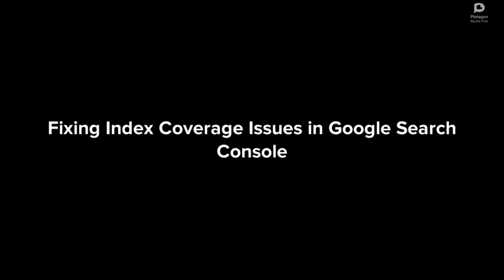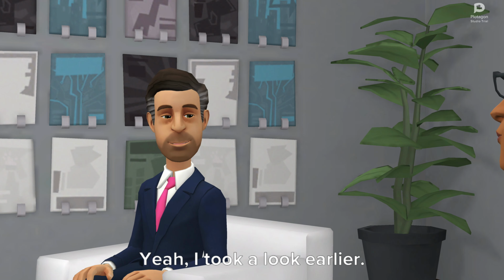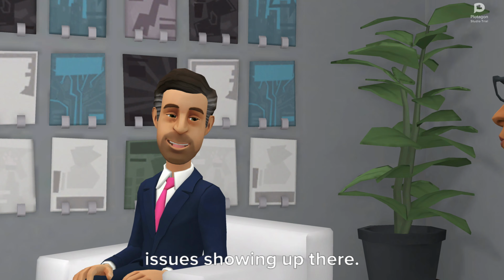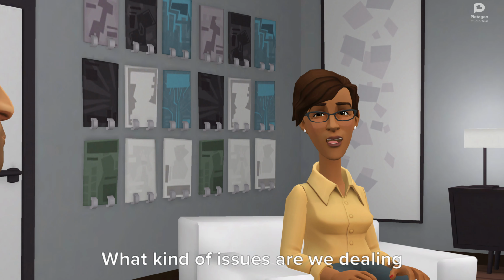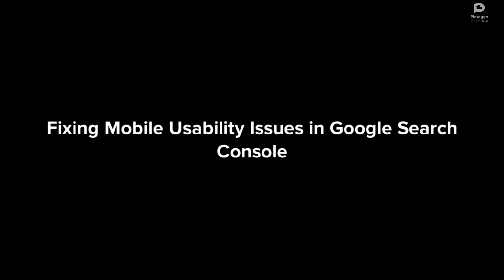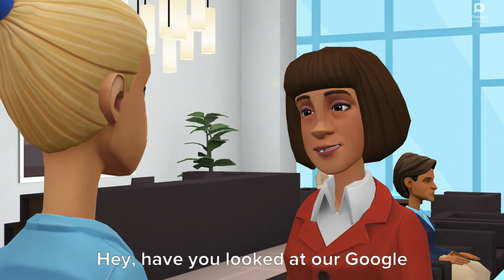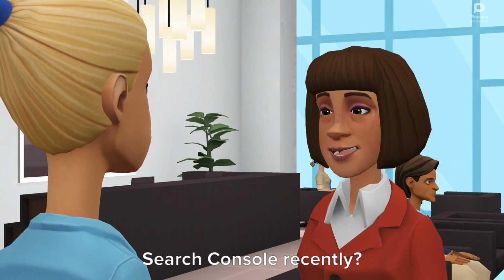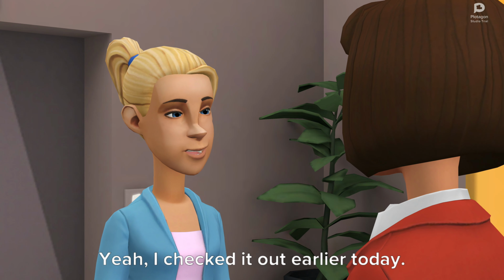Google Search Console Overloaded: Fixing Crawl Issues to Performance Issues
Issues to be fixed in Google Search Console

Crawl Errors: Broken links, server errors, etc.
Index Coverage Issues: Pages not indexed, blocked resources, etc
Structured Data Errors: Markup syntax errors, missing required fields, etc.
Mobile Usability Issues: Non-responsive design, touch elements too close, etc.
Security Issues: Malware, harmful downloads, etc.
Performance Issues: Slow loading times, server response time issues, etc.